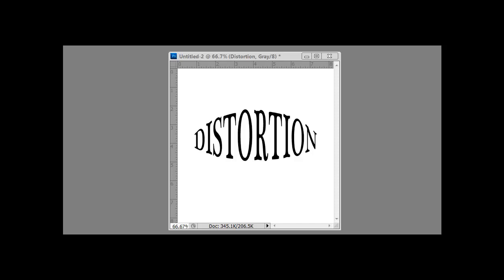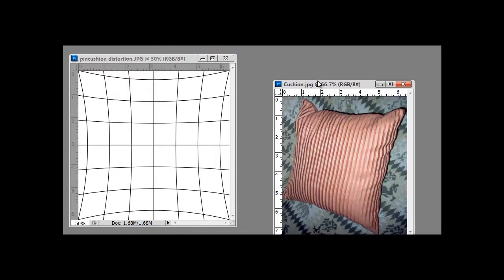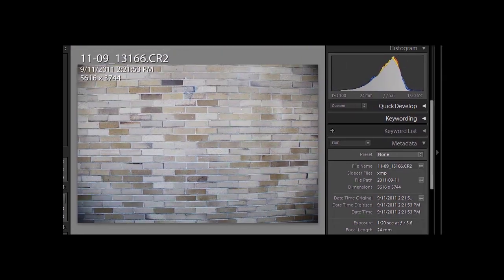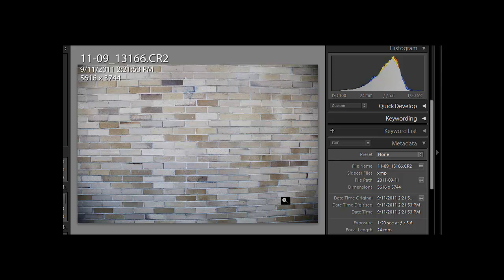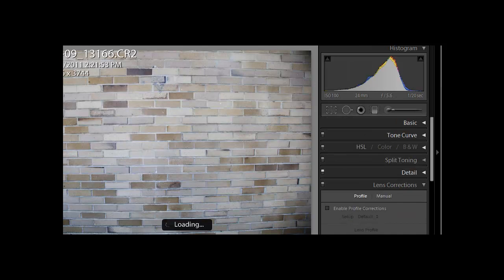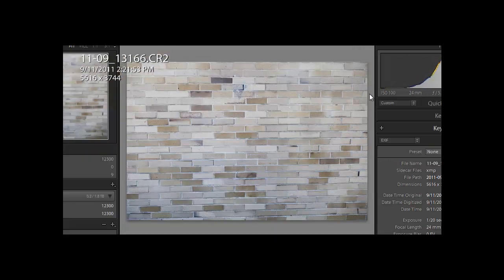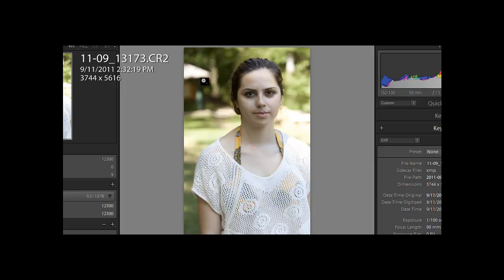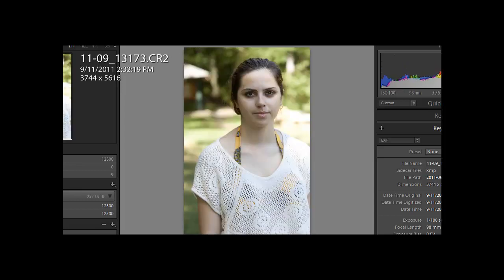Lens distortion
Descriptions and examples of various types of phtotgraphic lens distortion